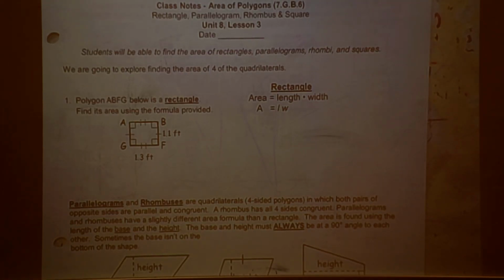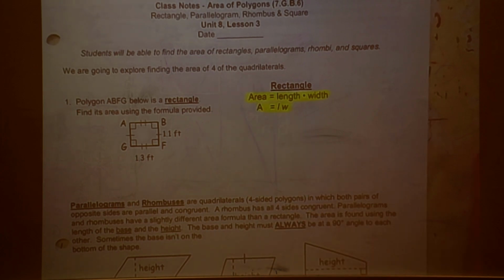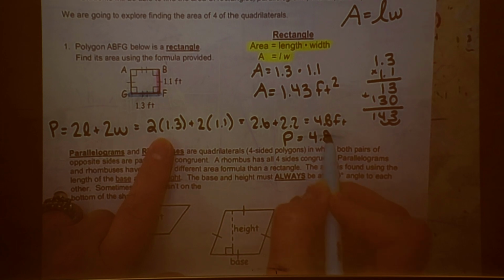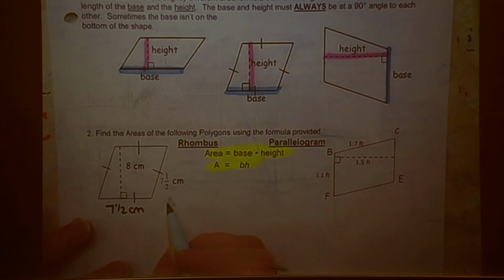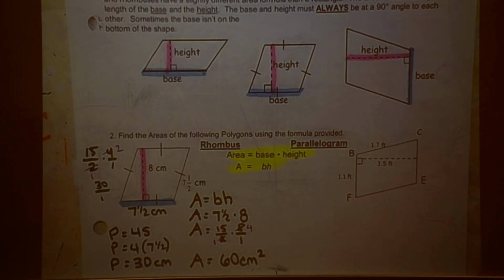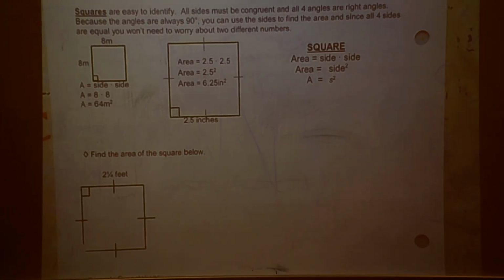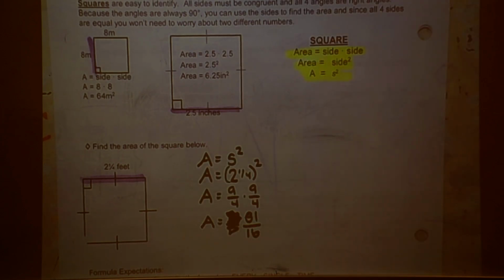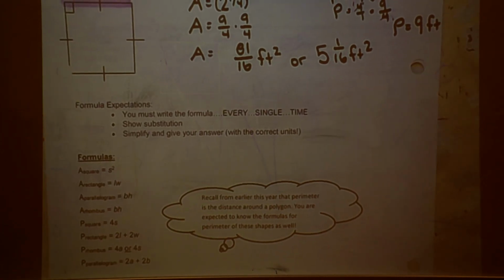Area of Polygons/Quadrilaterals - MSM2